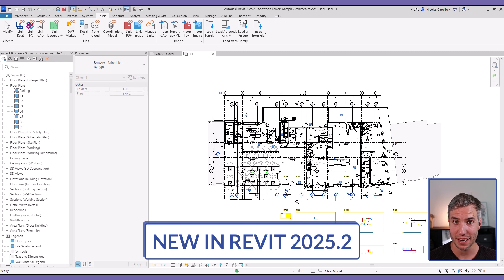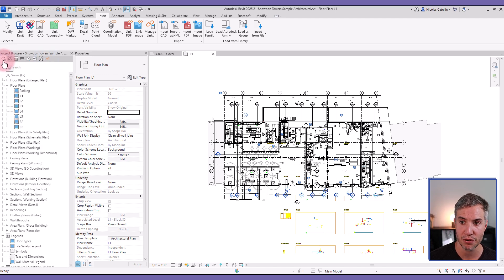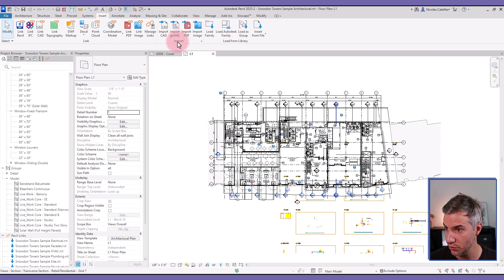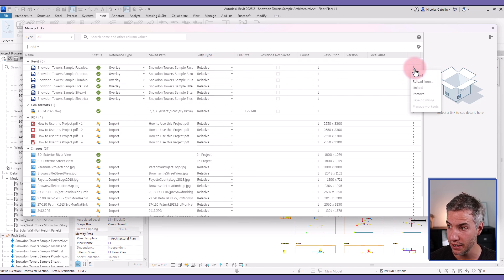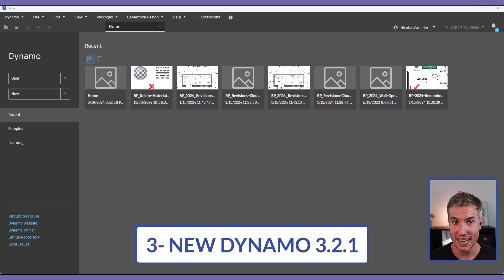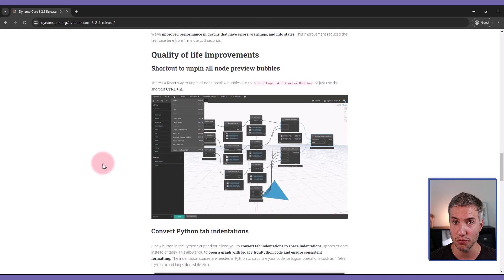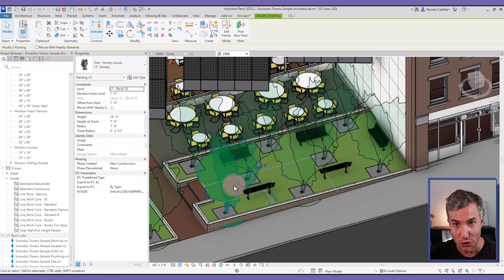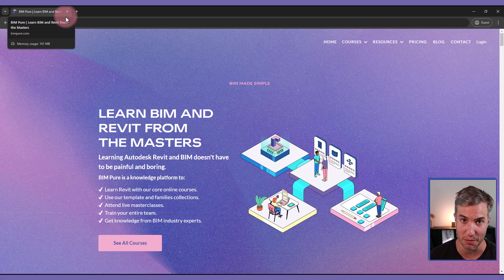New Features in Revit 2025.2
The new 2025.2 update for Revit has just been released. It includes four interesting new features:

1- Tabbed VIew in Project Browser
2- Revamped Manage Links Menu
3- New Dynamo 3.2.1
4- Substitution in Twinmotion/Revit

0:00 - Tabbed Views in Project Browser
0:31 - Improved Manage Links Menu
1:32 - New Dynamo 3.2.1 with home screen
1:55 - Twinmotion substitution